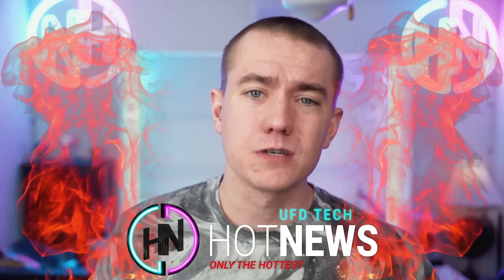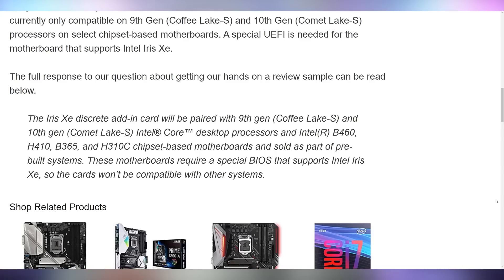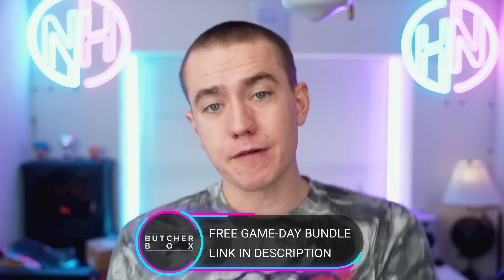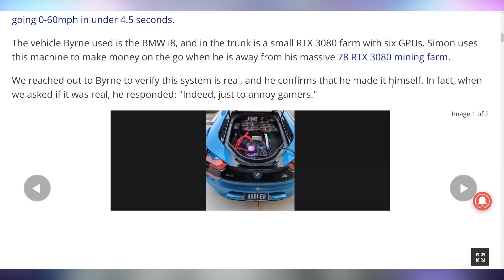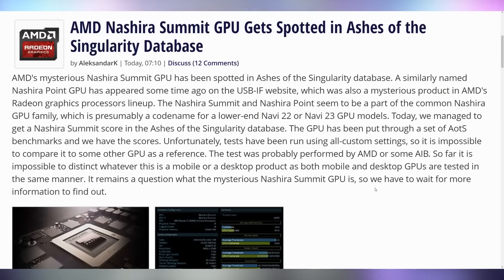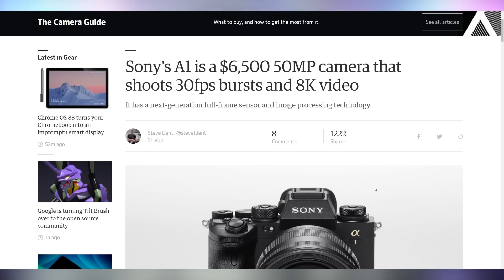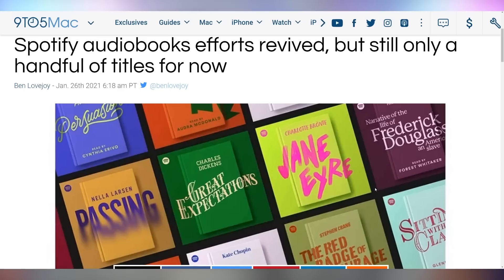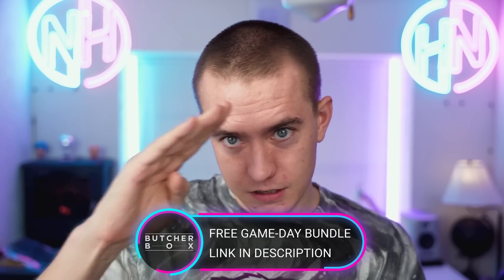WTF Is Up With Intel's GPU?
Sources & Timestamps!
0:00 - Intro
00:36 - Intel’s GPUs Are Here!
02:38 - Intel’s Xe HPC Die Shot
03:06 - Intel 7nm’s Health & Recovery
03:41 - Butcher Box Sponsor
04:48 - BMW i8 RTX 3080 Mining Rig
05:33 - Nvidia Says Everything is Fine
06:57 - RTX 3060 Review Sample Date
07:04 - AMD’s Nashira Summit
07:29 - Genesis’ ARGB SPeakers
08:19 - TSMC To Get Ready for Automotive Adoption
08:45 - Sony A1 Beast Camera
09:23 - Sony’s $2,500 Smartphone
10:08 - LOTR: Gollum Delayed
10:19 - Spotify Adding More Audiobooks
10:48 - Scalpers Made $1M In Ryzen 5000 Sales

Presenter: Brett Sticklemonster
Videographer: Brett Sticklemonster
Editor: Catlin Stevenson
Thumbnail Designer: Reece Hill